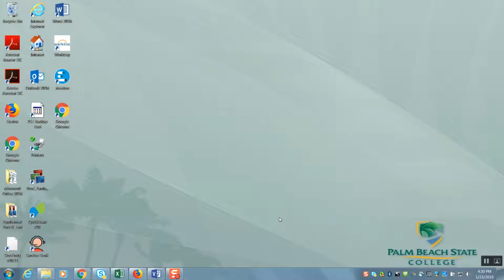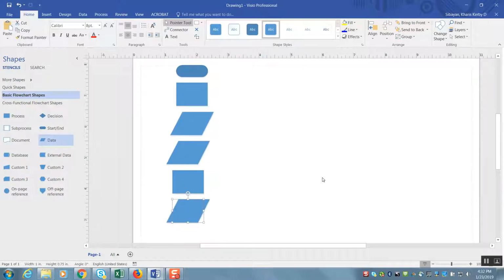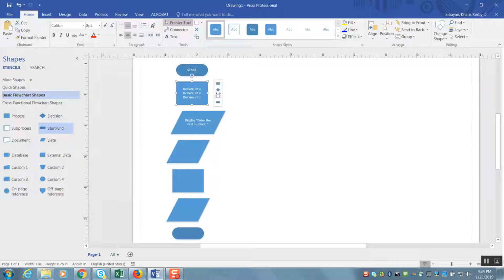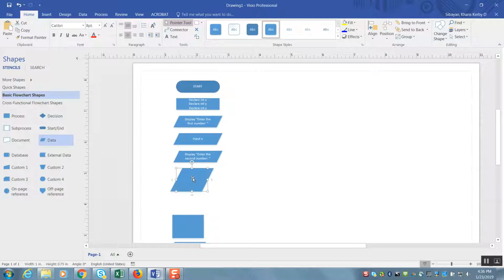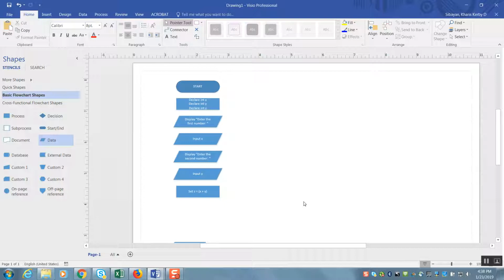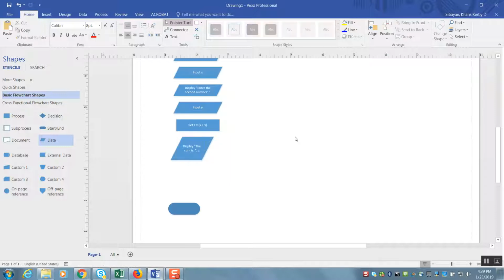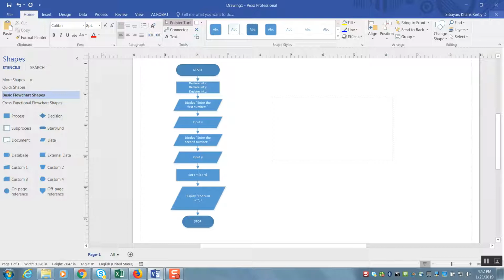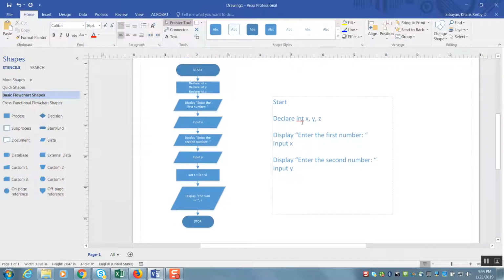MS VISIO discussion intro to flowcharting